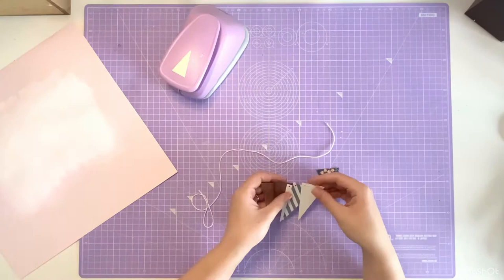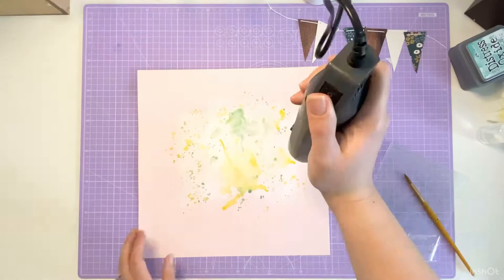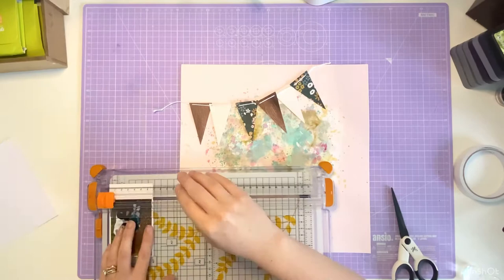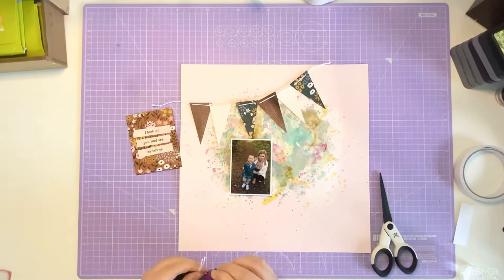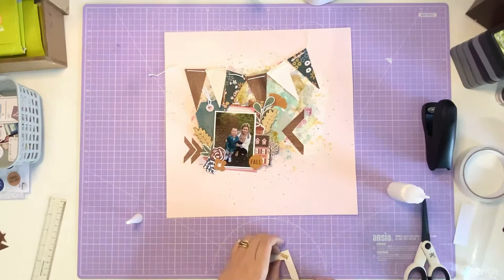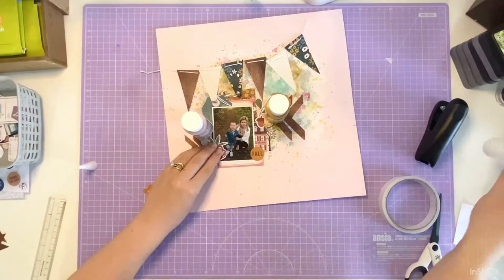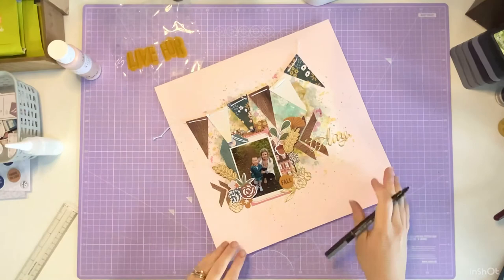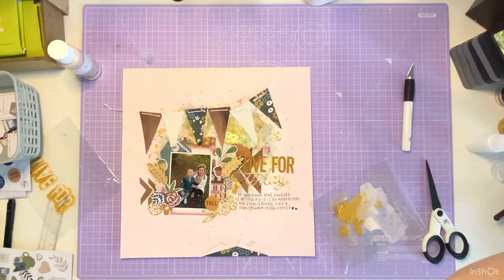SCRAPBOOK PROCESS VIDEO | Kate O'Sullivan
Hi everyone, thanks for stopping by.

I would love to hear from you in the comments below!

I was using the Hipkit Club September 2020 Main kit in this video.